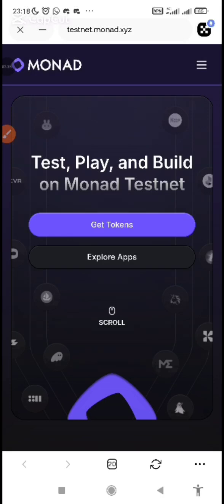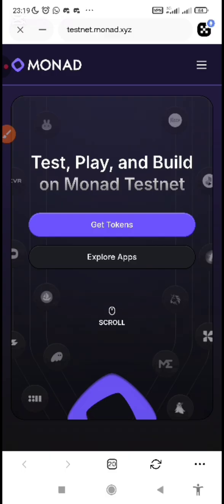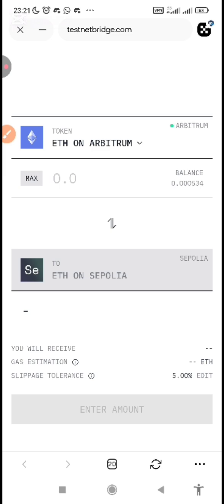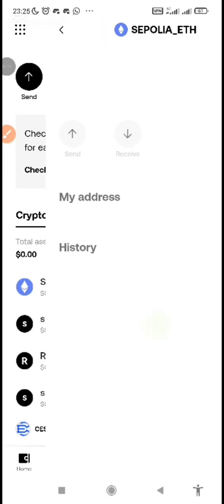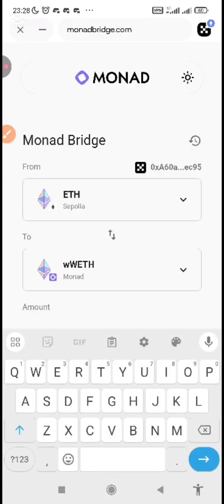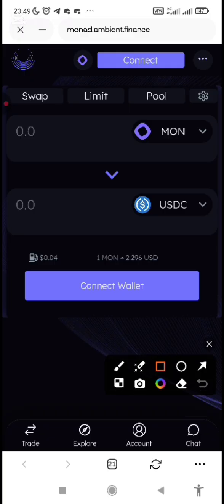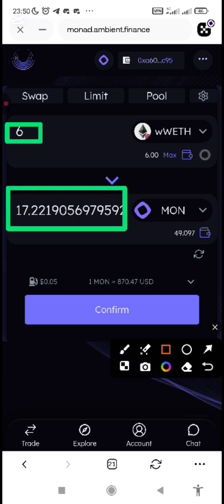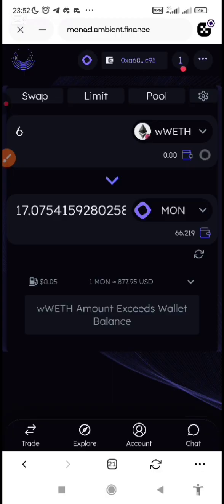How To Get MONAD FAUCET Token For Testnet Interaction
Got 100 MON test tokens with $3 to $5

Steps:

1️⃣ Bridge ETH (from any chain like Arbitrum) ➝ Sepolia